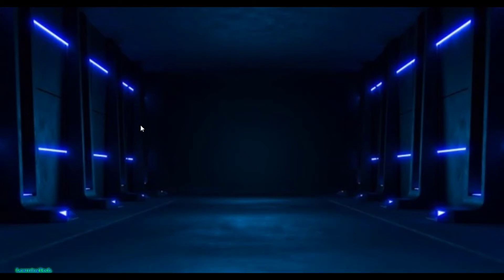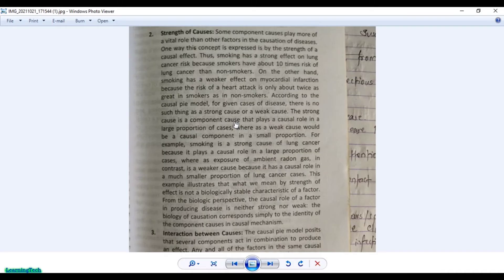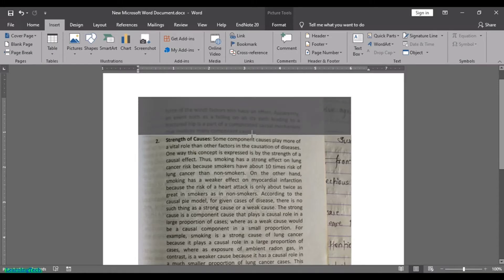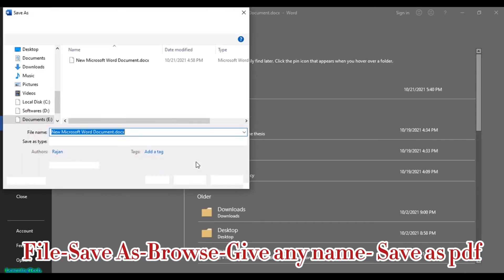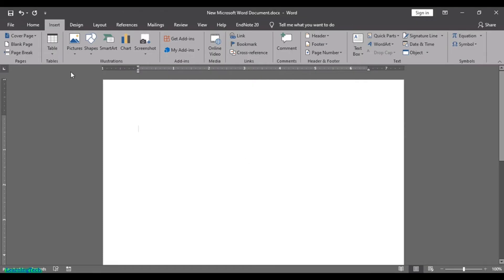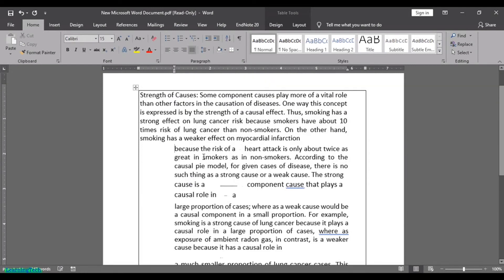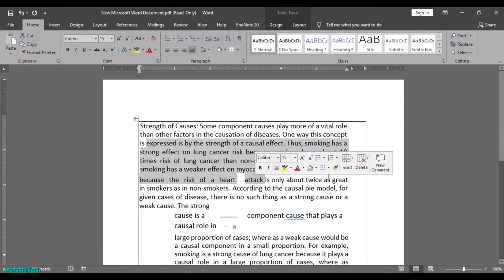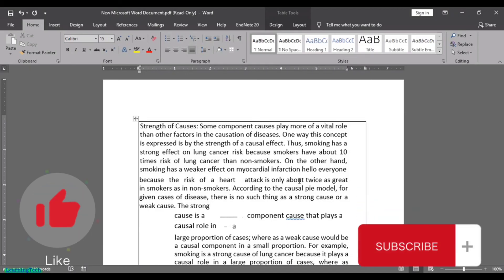Convert Image to Text in Microsoft Word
In this tutorial video, we learn how you to use Microsoft Word to convert a photo, Image, document, into an text or editable Word document.

LearningTech brings different tutorial videos about computer software like Microsoft word, Excel, PowerPoint, Photoshop, SPSS, Epidata, Different research softwares and so on.